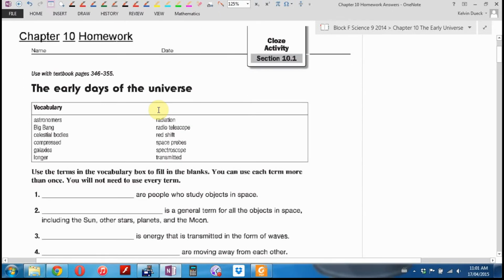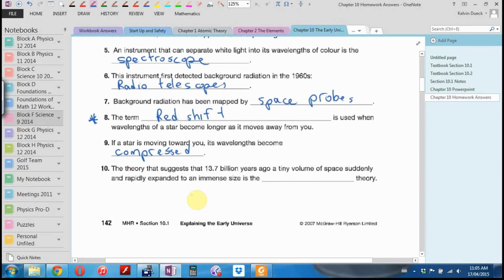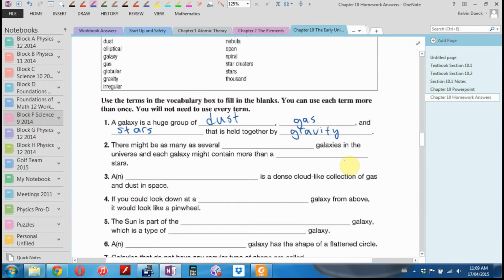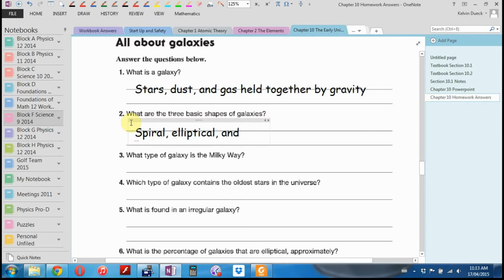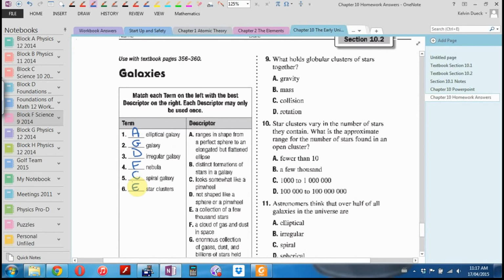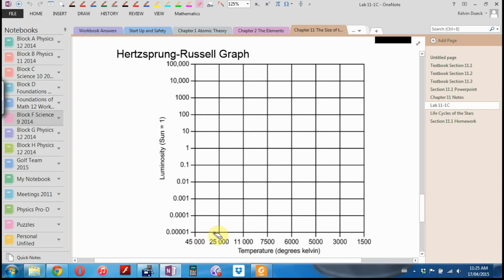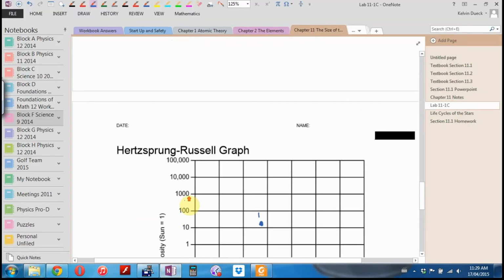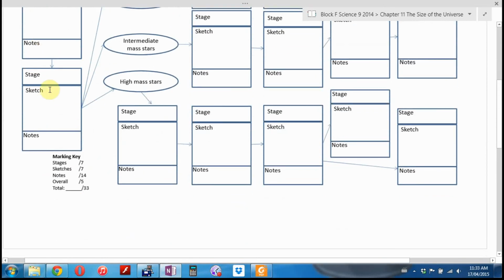Science 9 Hertzsprung-Russell Diagrams